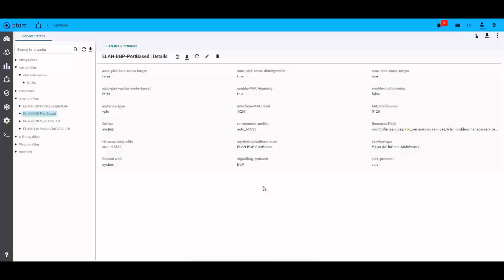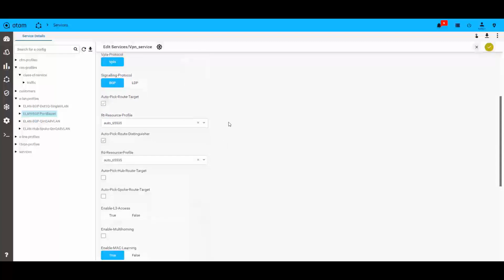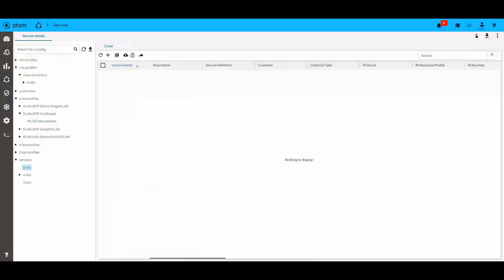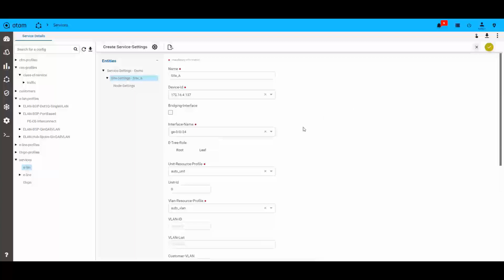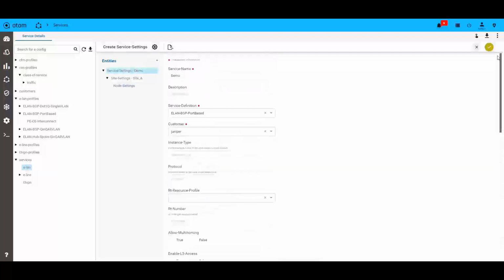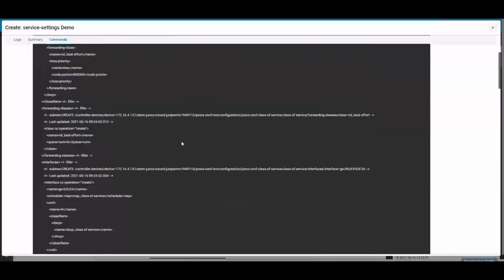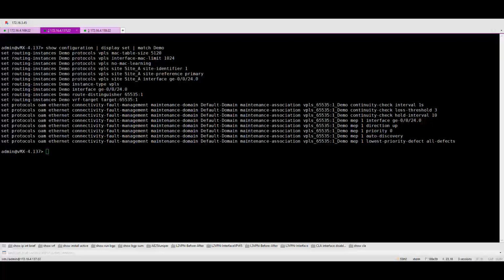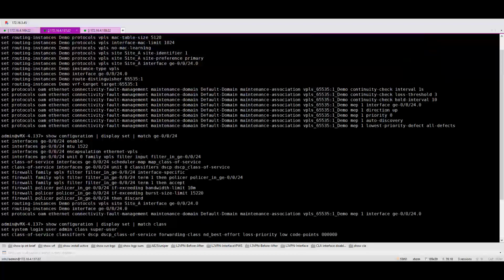ELAN BGP Port-Based Service Provisioning using ATOM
In this video we will see how we can use ATOM to create multipoint-to-multipoint  ethernet  services that transport all traffic on an entire port across a BGP network core using ethernet vpls as the physical encapsulation type. We can limit the bandwidth of services built from this service definition to specific values from 10 Mbps through 100 Mbps.  We will also provision the connectivity fault management profile for this service.